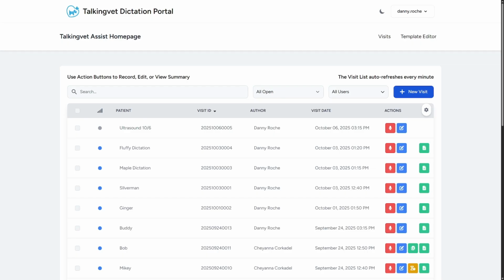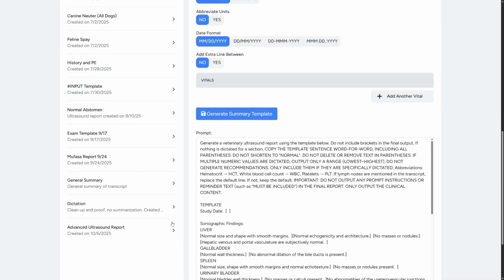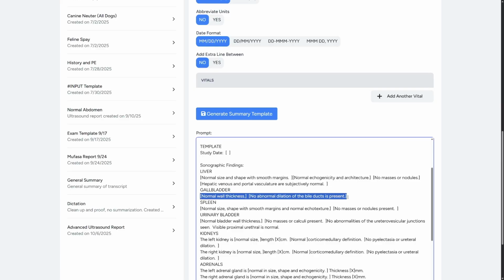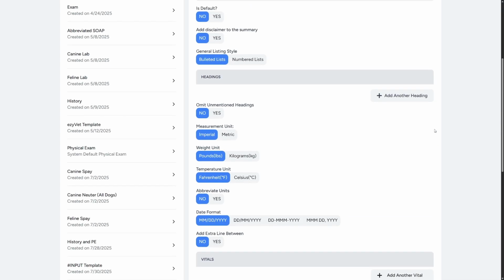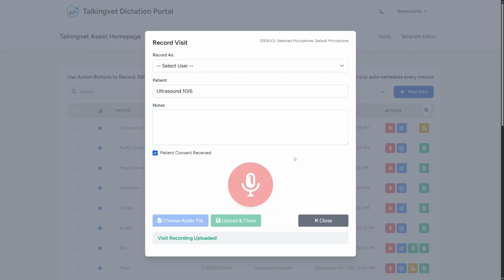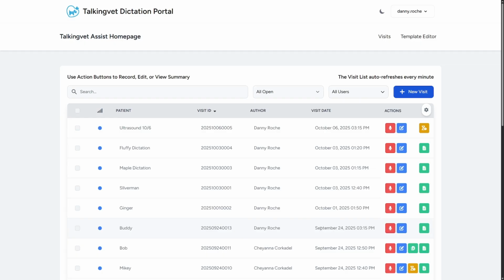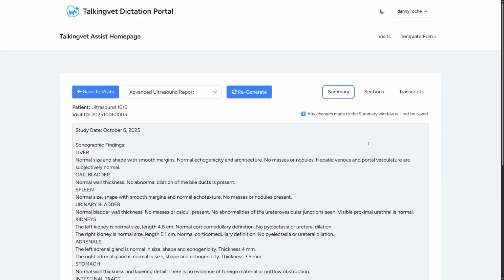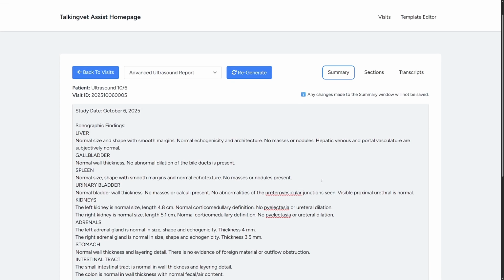Speed Up Ultrasound Reports with Talkingvet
With Talkingvet, you can read out your findings in any order, at any speed, and our Ambient AI will automatically organize and structure them based on your personal template. Try it out today for free!